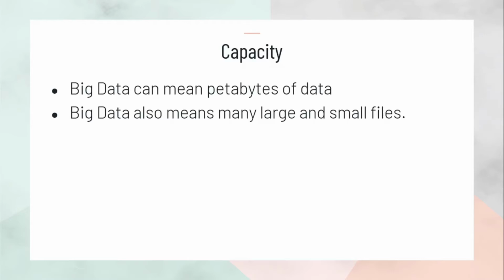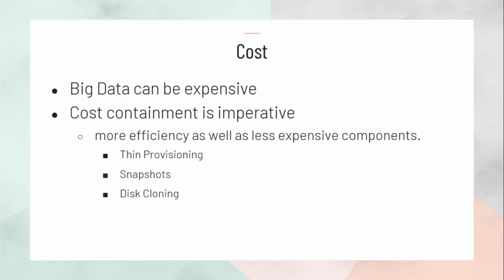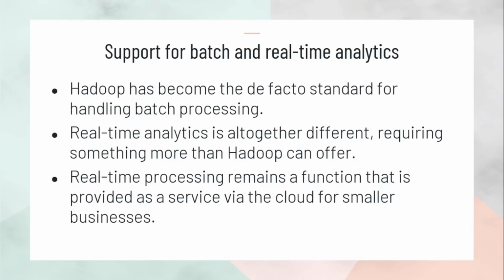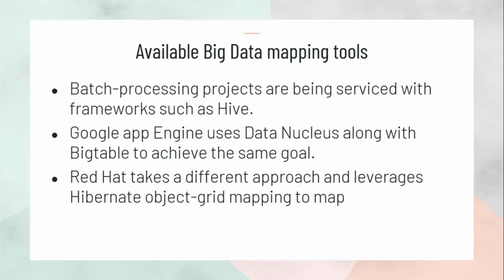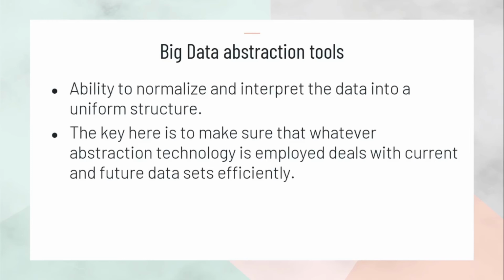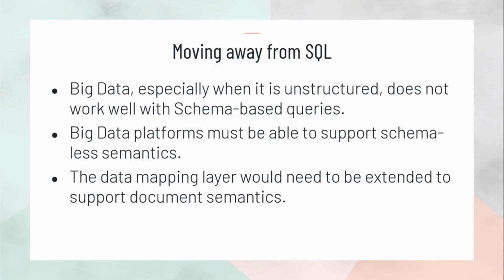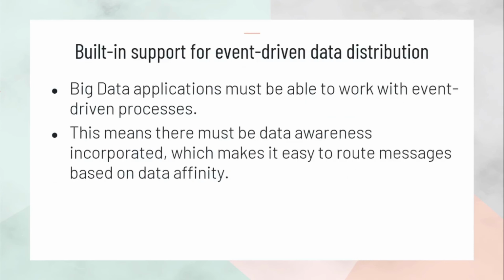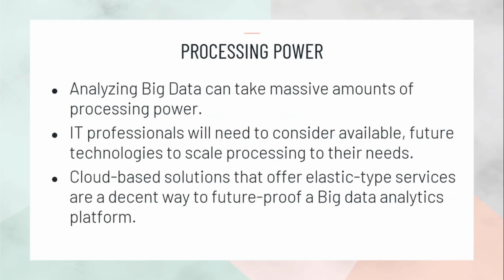BDATT Module 4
The Nuts and Bolts of Big Data